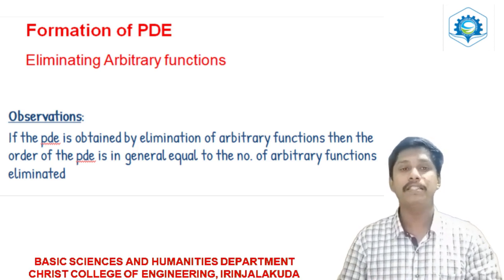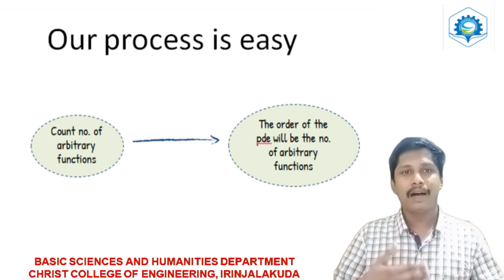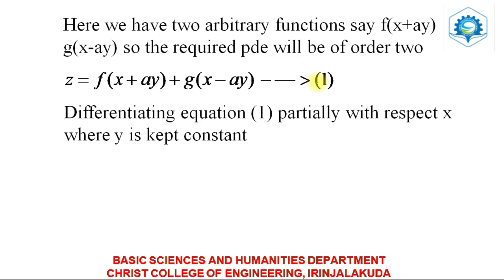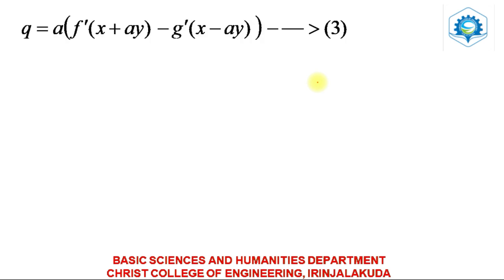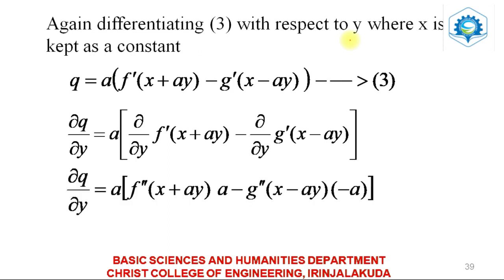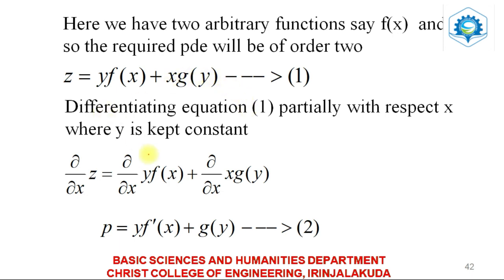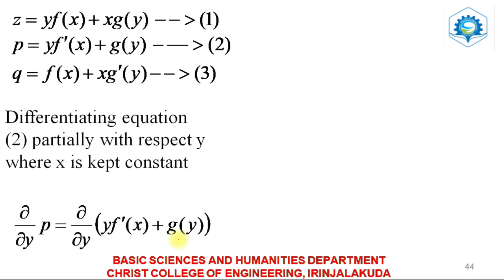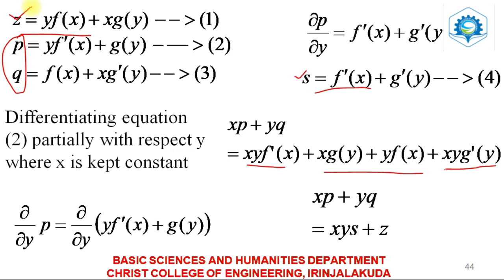KAU S2|KTU S3 MATHS|PARTIAL DIFFERENTIAL EQUATIONS|LECTURE 3|FORMATION OF PDE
FORMATION OF PDE-ELIMINATION OF ARBITRARY FUNCTIONS-LECTURE 3